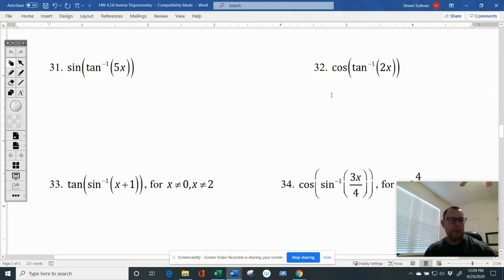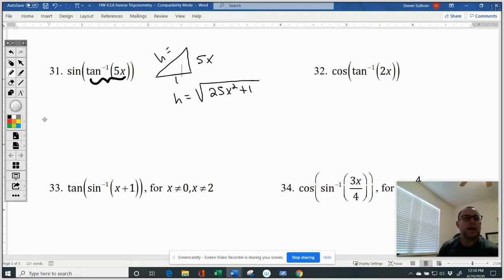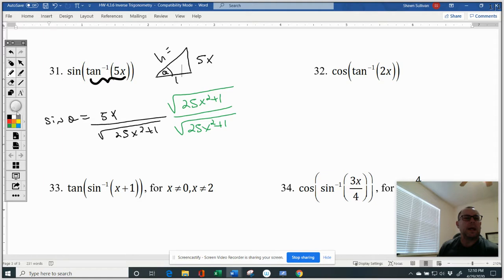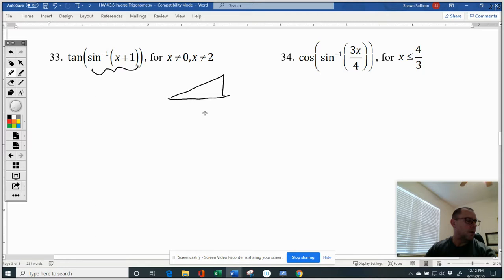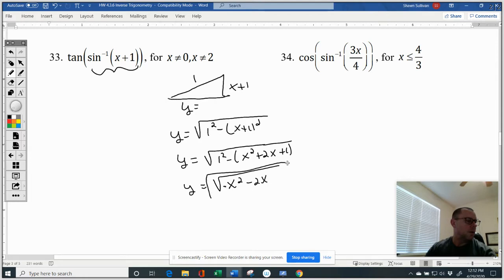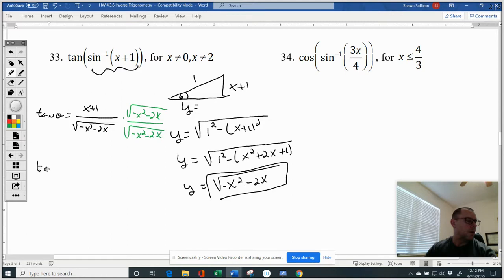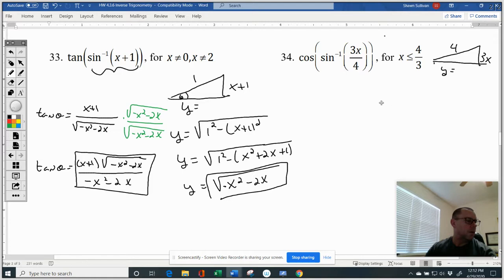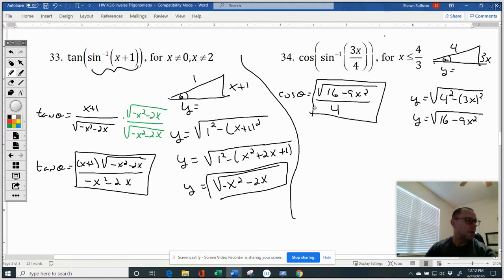HW 4.3.6 Part 2, # 31, 33, 34